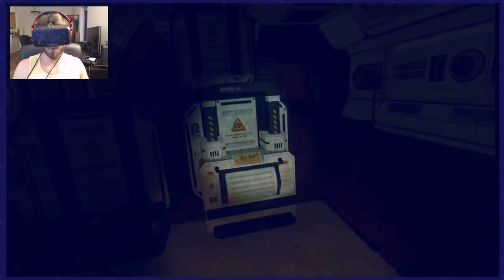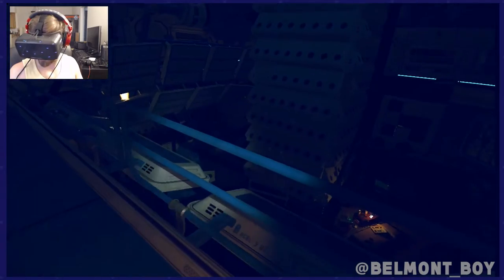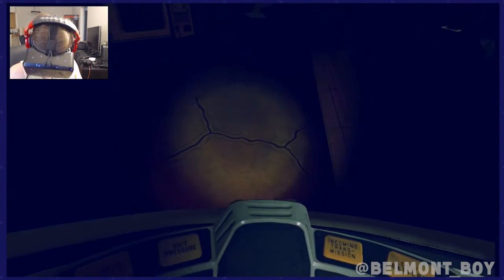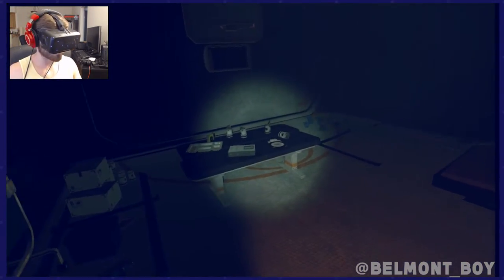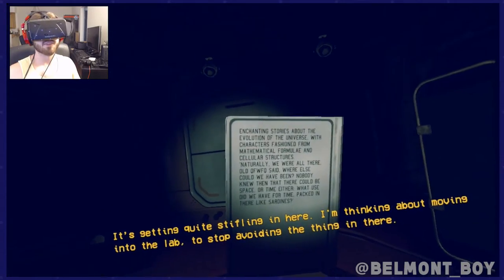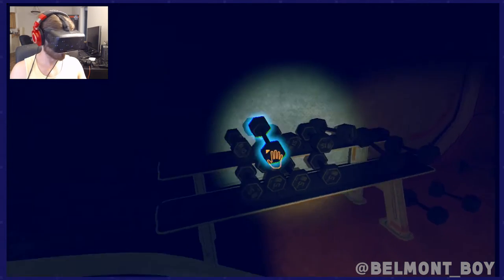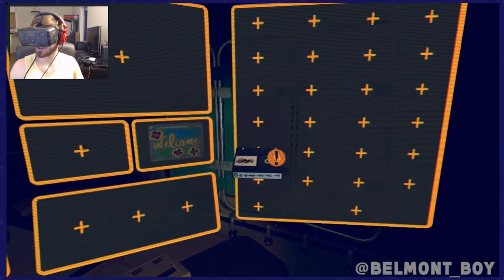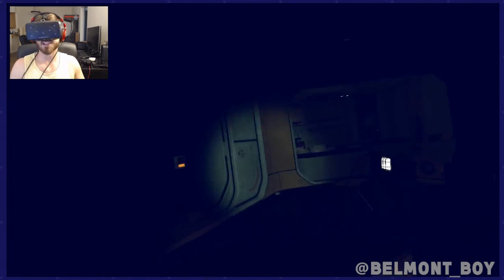Pollen OCULUS RIFT PC Gameplay Part 2 - SPACE EXCREMENT - Let's Play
Welcome to my Oculus Rift walkthrough of Pollen for the PC.

Pollen is a first-person science fiction puzzle mystery explore-a-thon (phew) set in an alternate universe where JFK was never assassinated, the internet was never invented, and humans have colonized Saturn's moons by 1990. (I'm assuming the productivity required to achieve such a feat is owed to a total lack of internet pornography.)

Pollen's gameplay is very atmospheric and reminds me a lot of ADR1FT, another recently released space station adventure in which things have gone mysteriously wrong and the player is tasked with picking up the pieces. Also like ADR1FT, the bulk of Pollen's storytelling is passive, via audio logs and clues left scattered about the environment.

The story is appropriately intriguing and the puzzles are intuitive and satisfying, but Pollen's strongest asset is its immersion, which is second to none. Experiencing Pollen within the Oculus Rift provides a sense of presence that's hard to describe without experiencing it for yourself. (That said, this Let's Play should do the job just fine.)